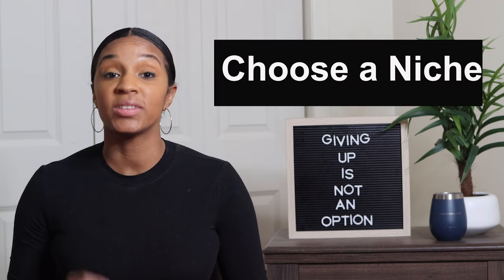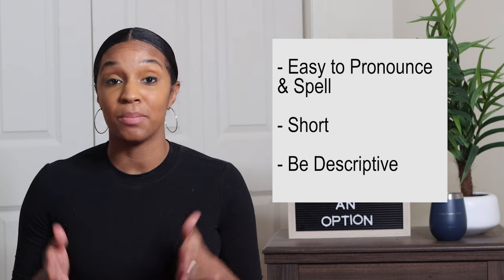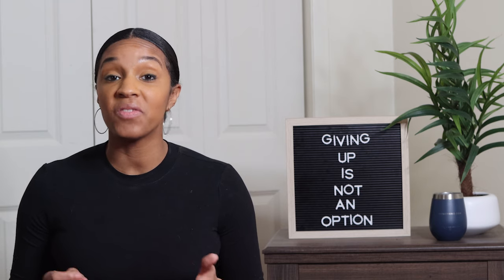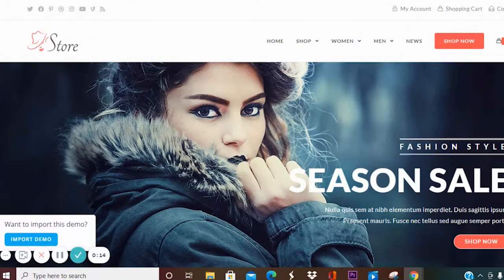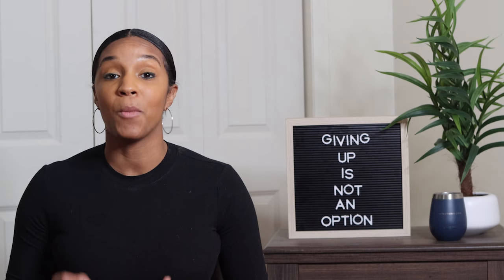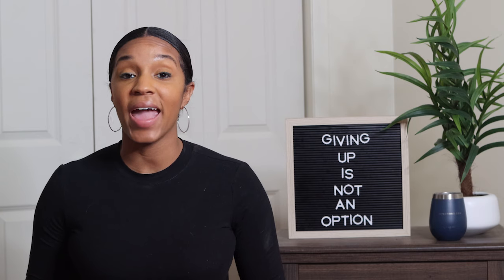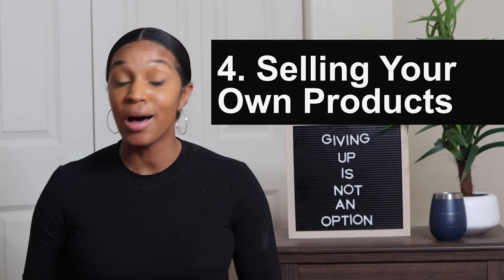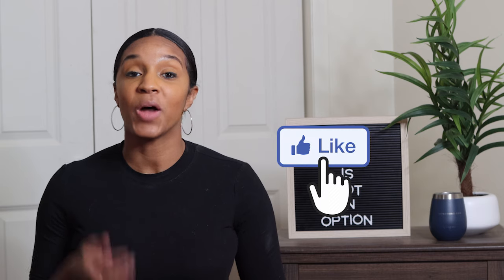How to Start a Blog and Make Money in 2022| from a Six Figure Blogger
Have you ever thought about starting a blog? Well, now is the time. In this video, I give you a step-by-step guide on how to start a blog and make money! You'll gain a good understanding of how all this stuff works and how to get started today.

I also wanted to mention that you can also make money blogging through SERVICES! You learn so much from starting a blog; you can become a Virtual Assistant to help other bloggers, Social Media Manager, Proofreader, Editor, or Freelance Writer. You need a platform to show your capabilities, and that’s yet another reason to start a blog.

I have paid other bloggers to help me with my blog and it’s because they knew exactly how to help me. So having a blog can help you make money from other bloggers or businesses that need help in this area.